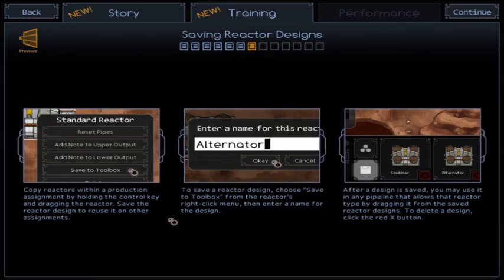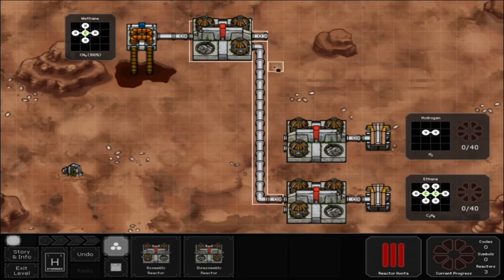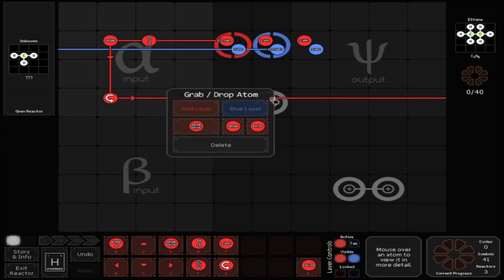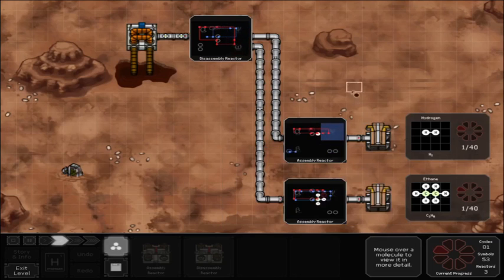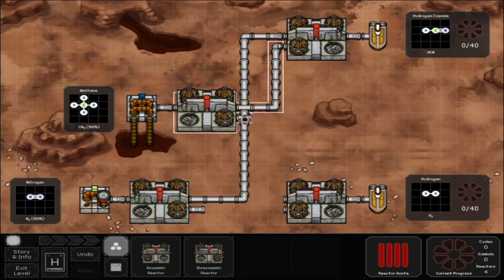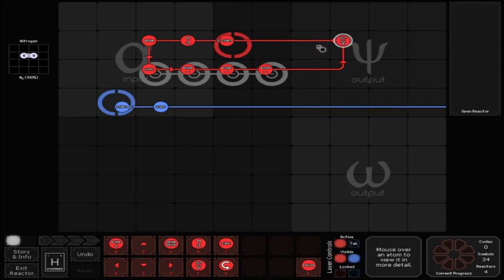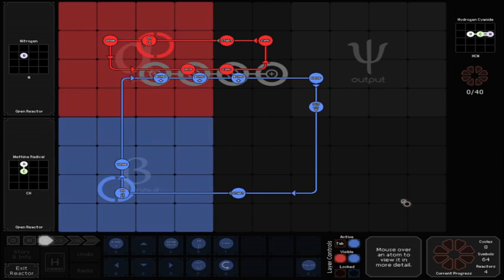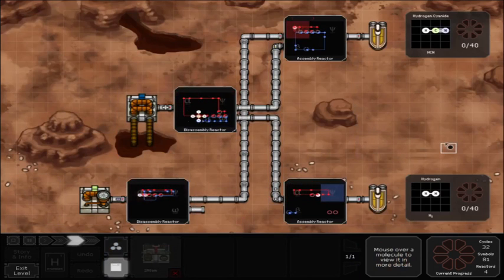SpaceChem Episode 4 - "Patchwork Pipelines"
It's out of the labs and into the fields of Danopth; where the lakes are liquid methane, the air is pure nitrogen, and the machinery has broken down and been fixed up so many times it doesn't even fully work.